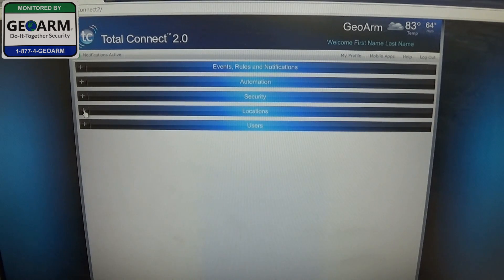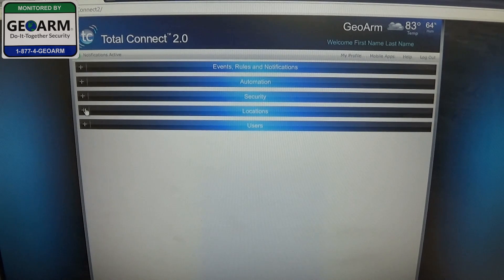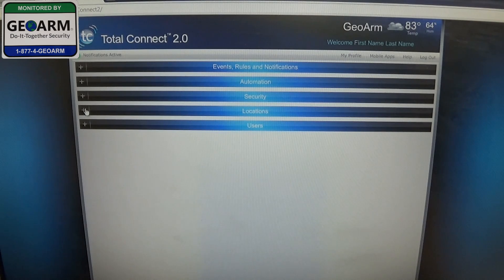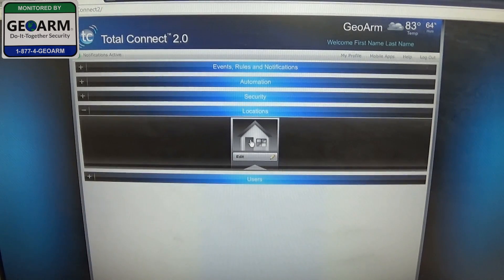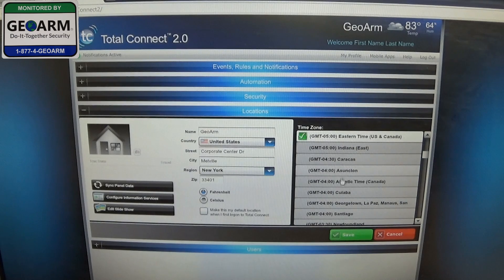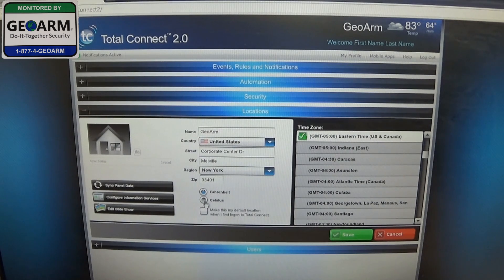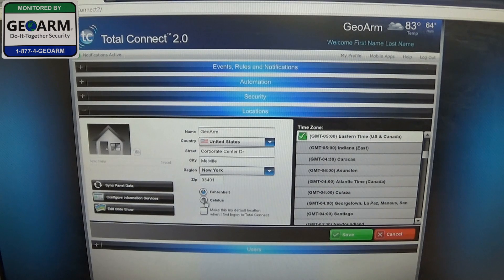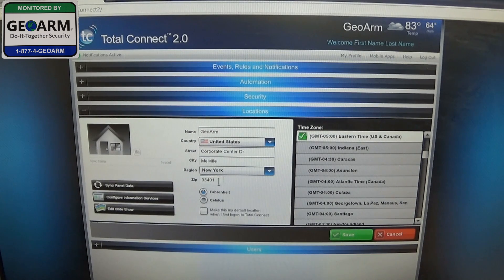AlarmNet Total Connect 2.0 : How to Sync your Panels Data to the Total Connect 2.0 Application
How to Sync your Panels Data to the Total Connect 2.0 Application. For the lowest No-Term alarm monitoring rates contact GEOARM Security.